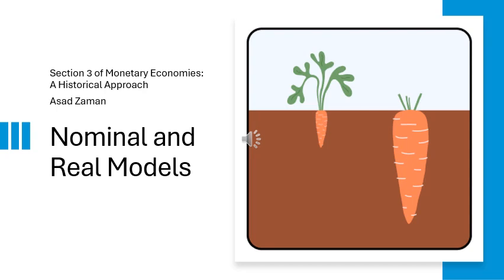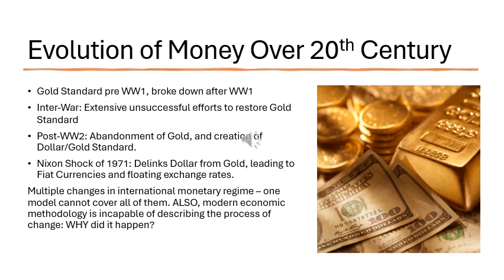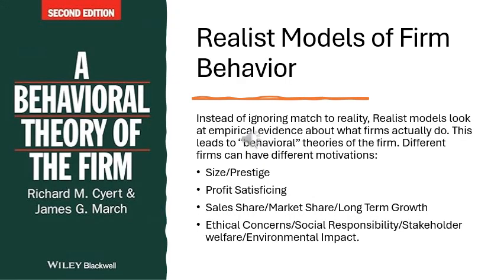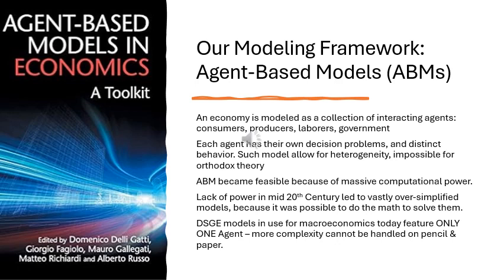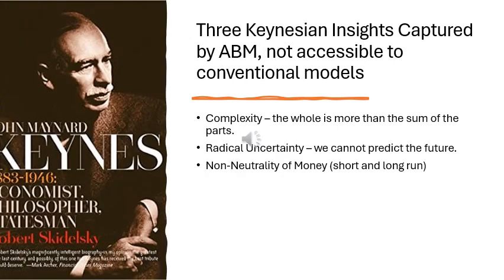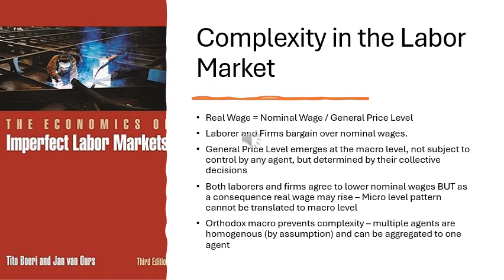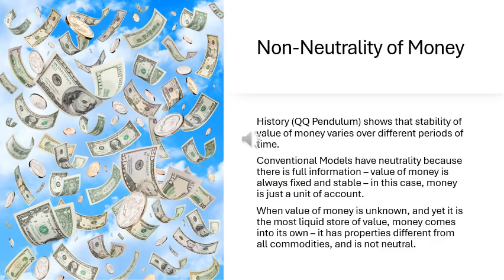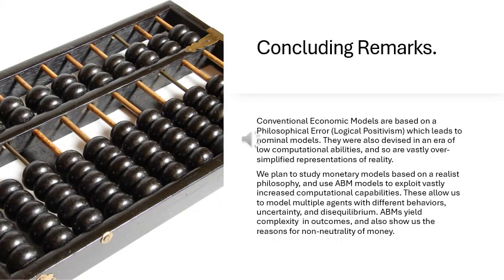Nominal Versus Real Models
{writeup Monetary History is a sequence of specific events. To derive lessons from history, one must build models which abstract from the specifics to get at underlying real structures which are responsible for the dynamics of history. In building such models, there are two radically different strategies. The nominal strategy, currently dominant in economic methodology, considers models to be good if they match the observations. The realist strategy attempts to build models of the hidden underlying causal and institutional factors which create the observations. This video lecture explains the advantages of the realist strategy, using agent based models, to develop an understanding of our monetary history.